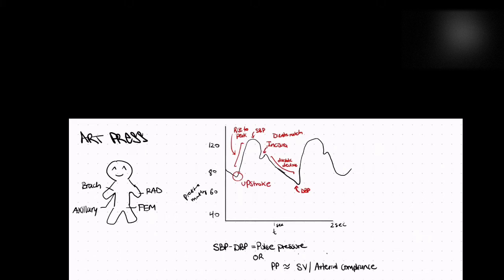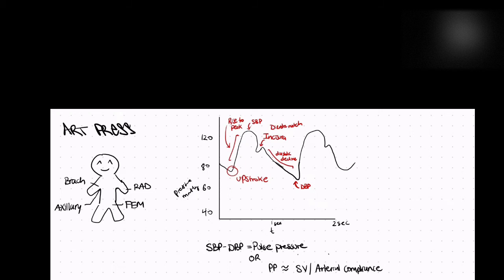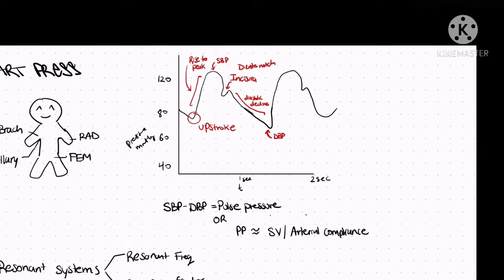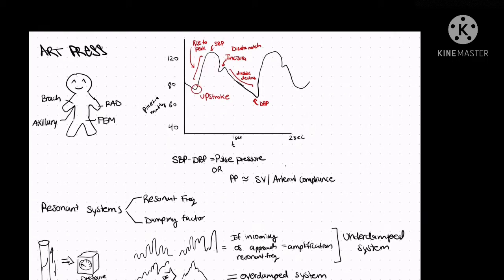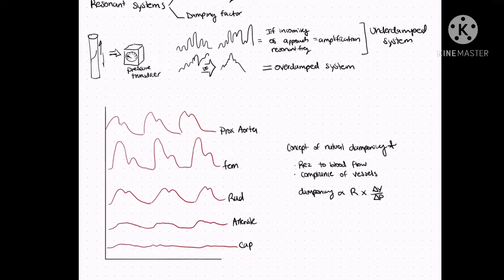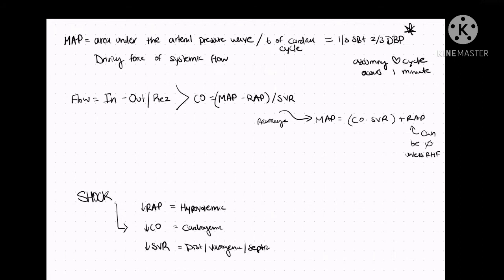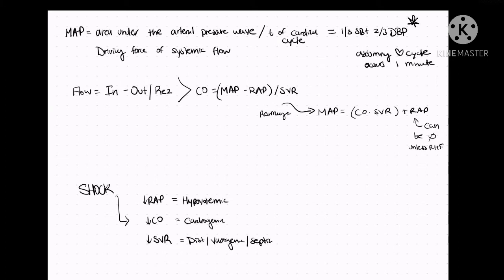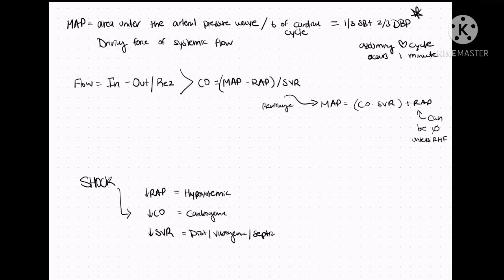Arterial waveforms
A short video on arterial tracings in the ICU, mean arterial pressure (MAP) and its clinical significance.